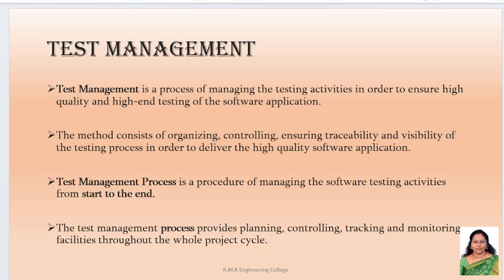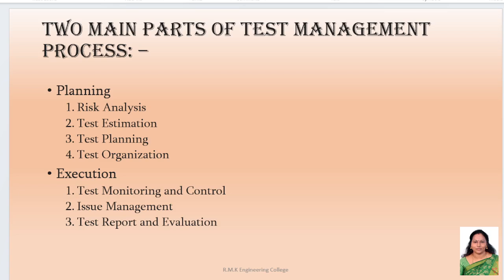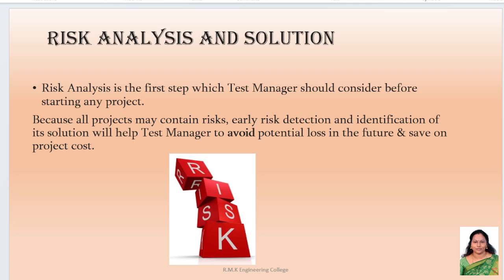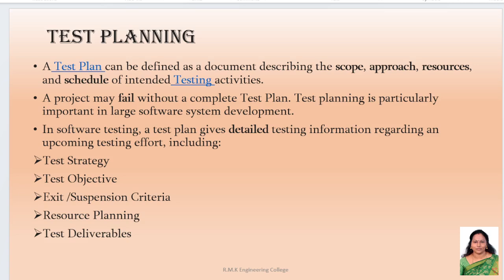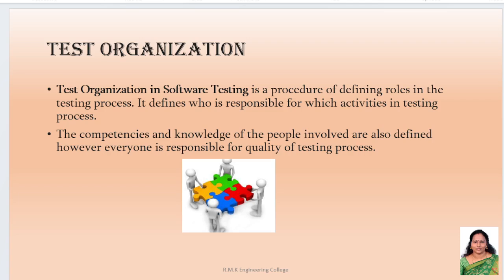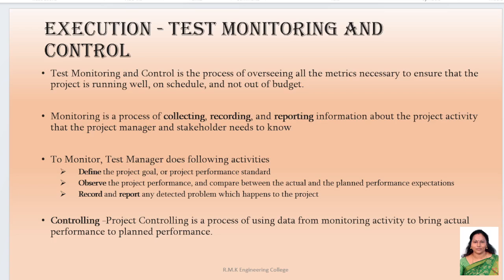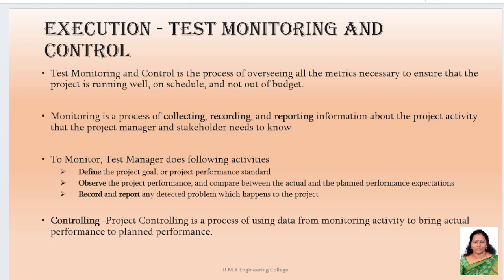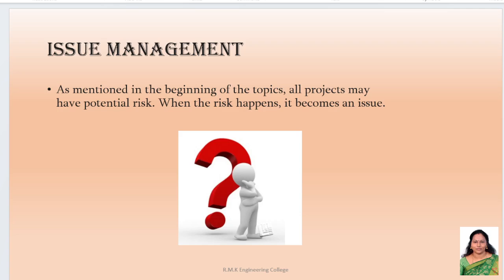Software Testing Lecture delivered by Ms.S.Shobana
20IT902 Software Testing
Unit-IV Part I Test Management Process